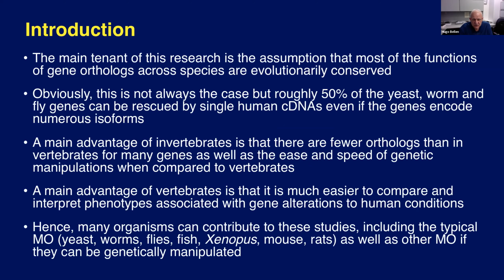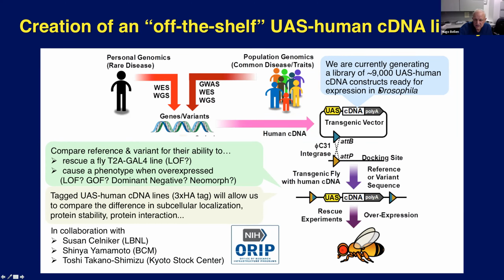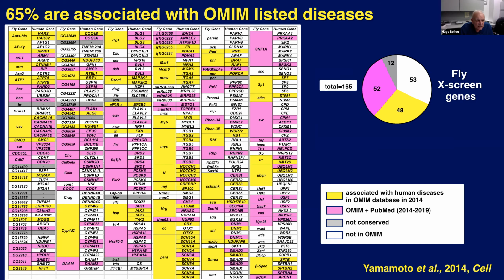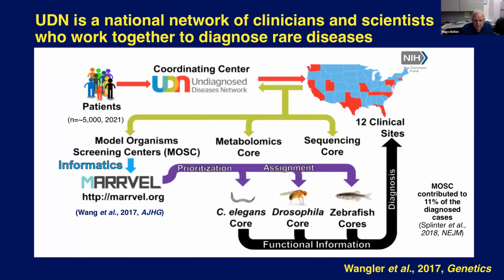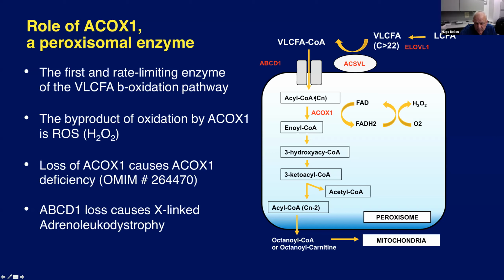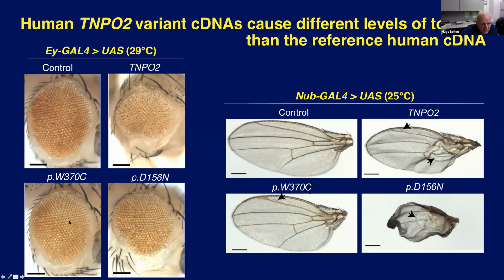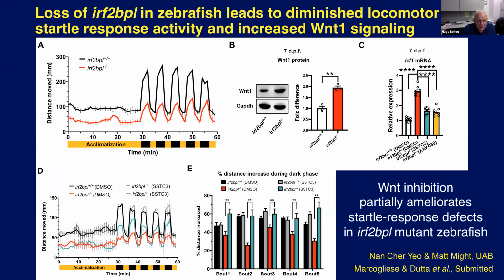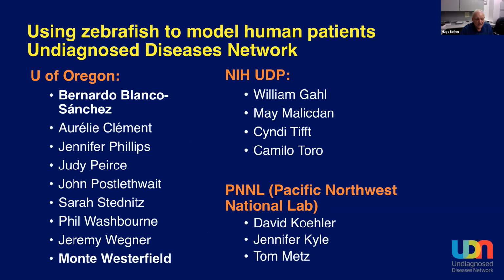Tackling Human Gene Function in Model Organisms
This series of seminars introduces opportunities for exploring gene function across humans and model organisms and provides tips and tutorials to help explore useful websites and databases. These events will be useful to investigators at all career stages and across different model organisms, as well as for human biologists. We hope this will add a new dimension to research, reveal unanticipated phenotypes, speed up discovery, allow new funding opportunities, and lead to the discovery of new fundamental aspects of biology.

Read more about the series and GSA’s efforts to connect researchers in GSA President Hugo Bellen’s blog post